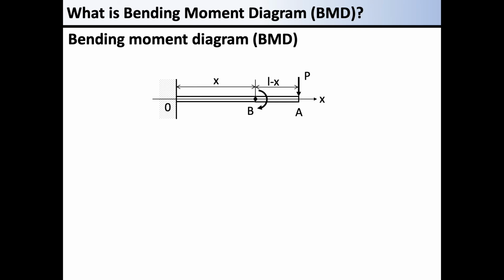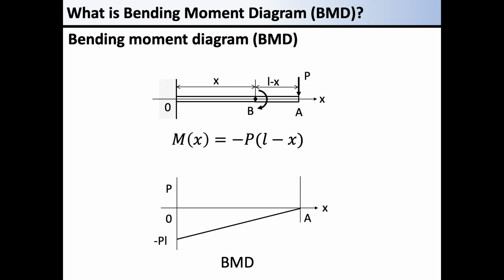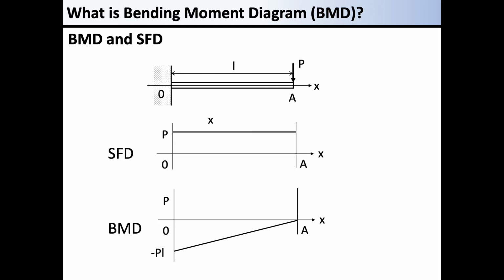04 What is Bending Moment Diagram BMD